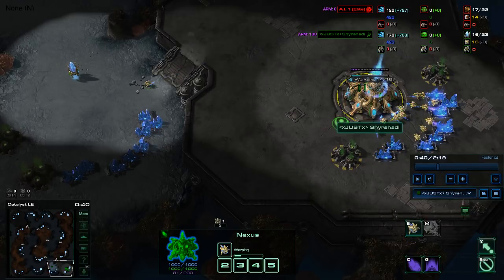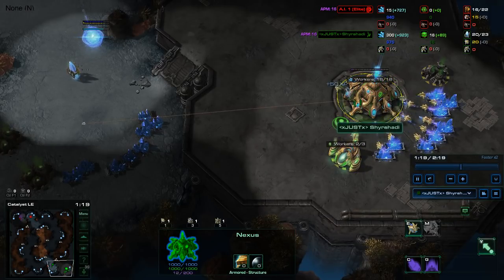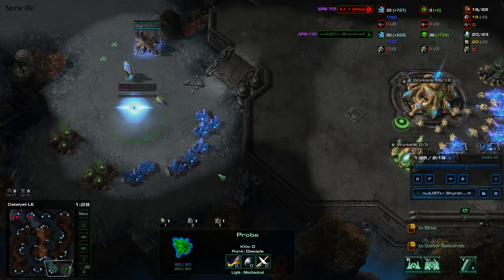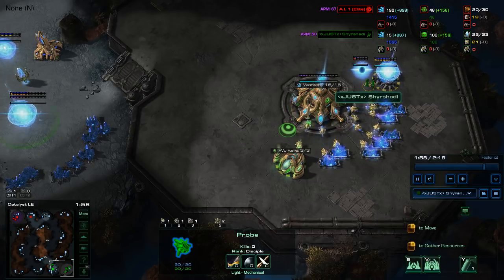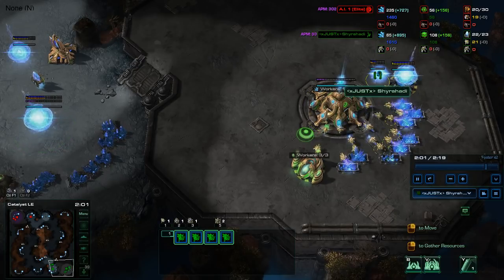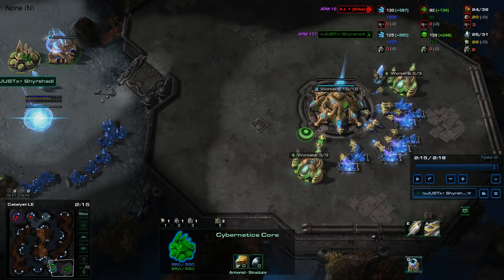StarCraft 4.0: Gateway Expand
Hey everyone!

4.0 is live and I am FINALLY in a position to make content again :D

This video is a short tutorial on the Gateway Expand opener for use vs Terran and Zerg. More in-depth guides will be coming later, but this should help you get started.

Build order:
14 pylon
16 gate
17 gas
20 nexus
20 cybernetics core
21 2nd gas
22 2nd pylon

This is the replay used in the guide should any1 want it :)